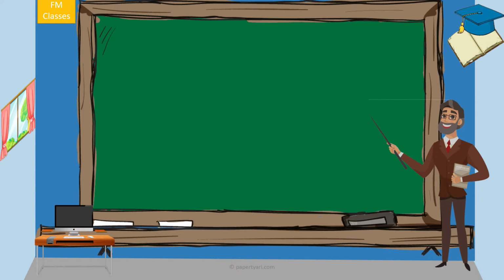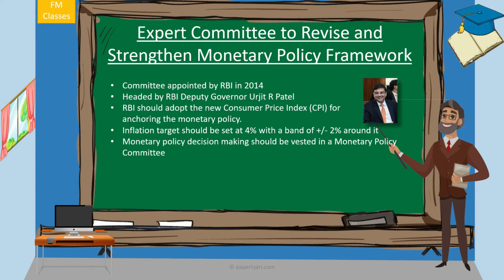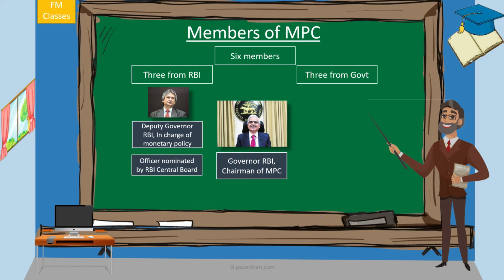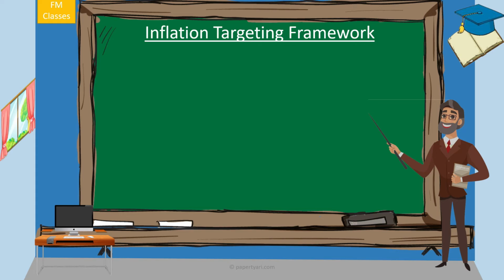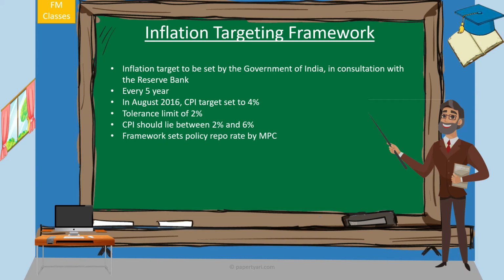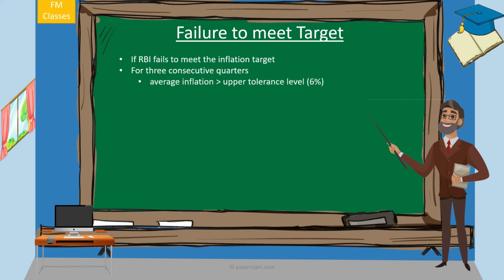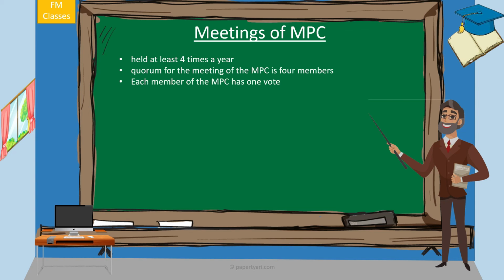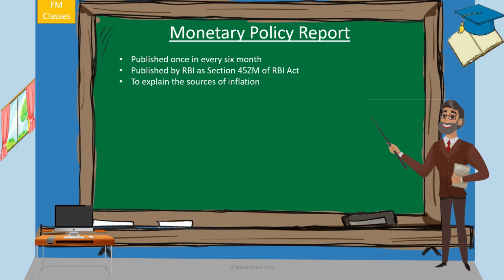Monetary Policy Committee (MPC) | Monetary Policy Committee and its functions | RBI MPC Explained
The Monetary Policy Committee (MPC) has been constituted by central government in September 2016 for maintaining price stability, while keeping in mind the objective of growth.The Monetary Policy Committee consists of six members of which three Members are from the RBI and the other three Members of MPC are appointed by the Central Government. The Members of the Monetary Policy Committee appointed by the Central Government holds office for a period of four years. The inflation target to be set by the Government of India, in consultation with the Reserve Bank, once in every five years. The meetings of the Monetary Policy Committee shall be held at least 4 times a year and it shall publish its decisions after each such meeting.
Some questions that this video answers are:

What is Monetary Policy Committee?
What is MPC?
Members of Monetary Policy Committee
What is Inflation Targeting Framework?
Meetings of Monetary Policy Framework